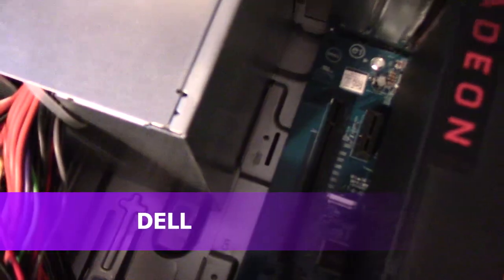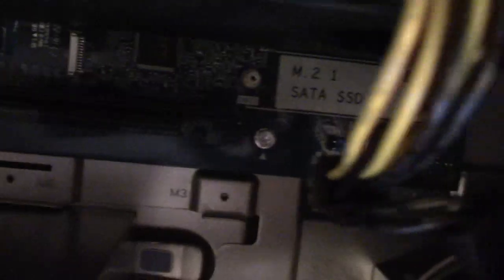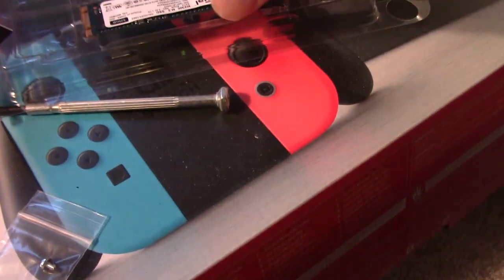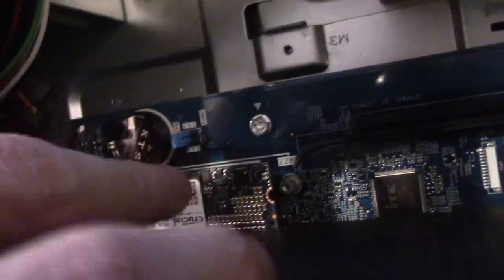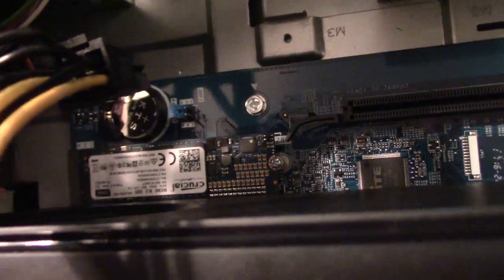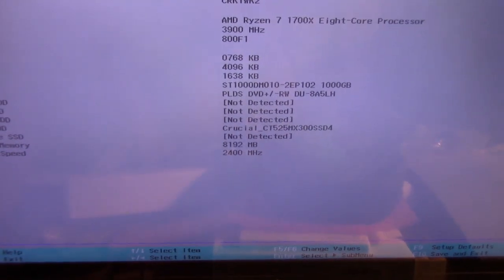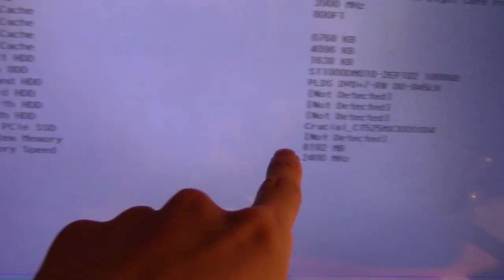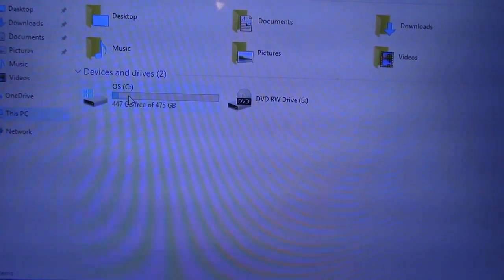How To Install M.2 SSD Drive NVME DELL Gaming Inspiron 5675 and how to make it primary boot Drive